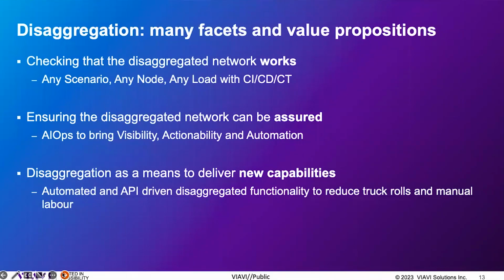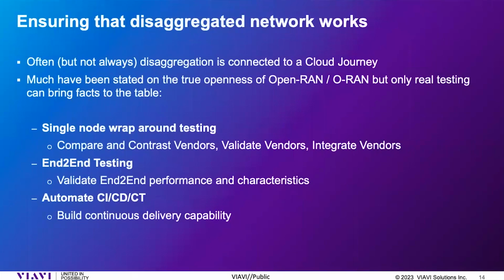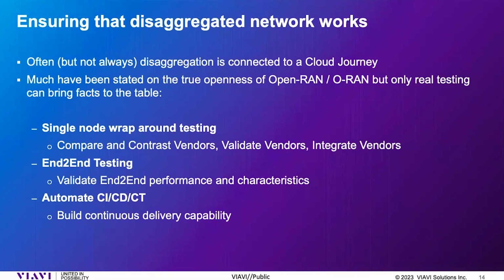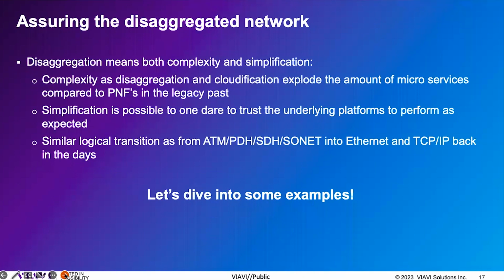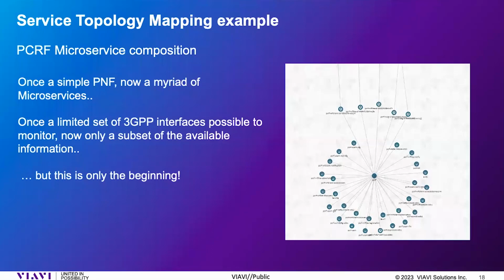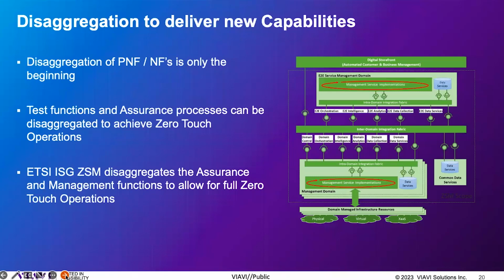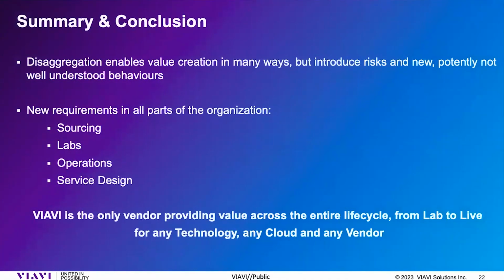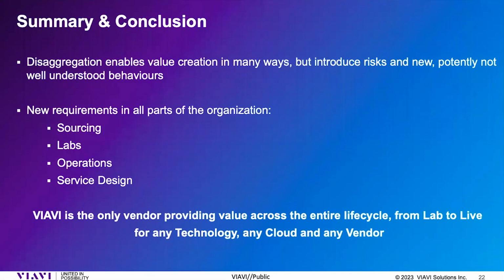The Many Facets of Network Disaggregation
How to ensure that the future disaggregated network (often connected to a cloud journey) will work optimally with end-to-end lab testing and assurance solutions.